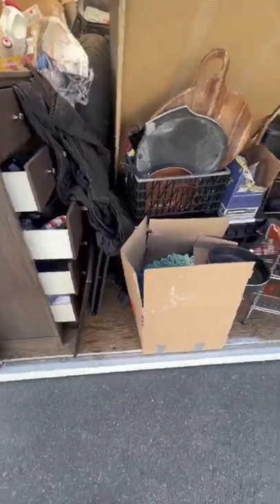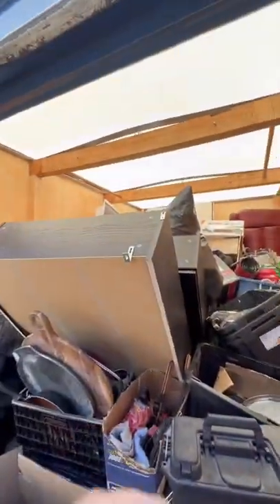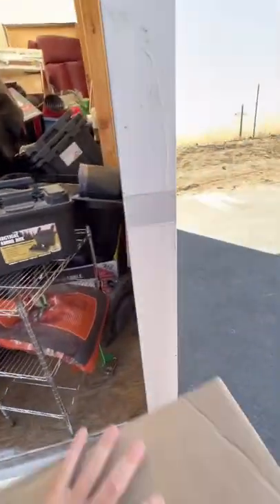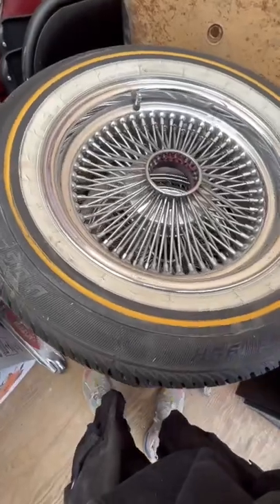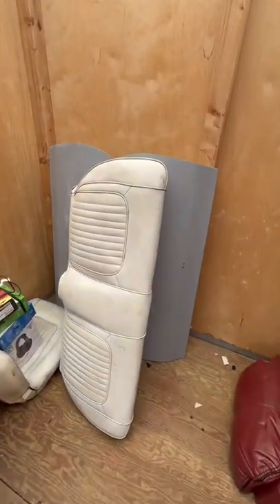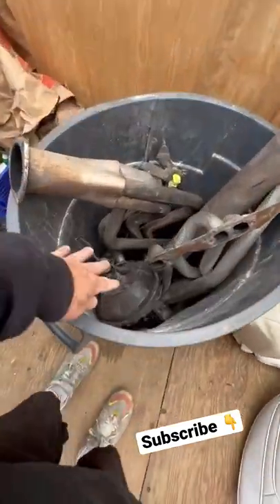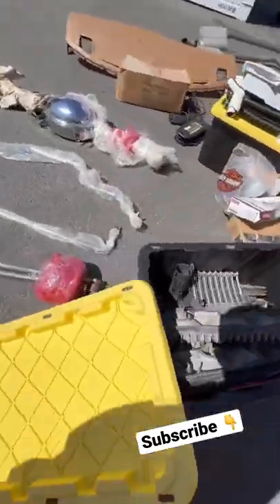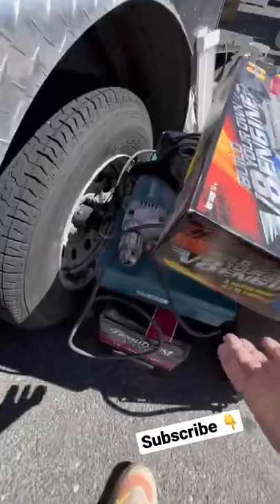I bought a drug dealers storage